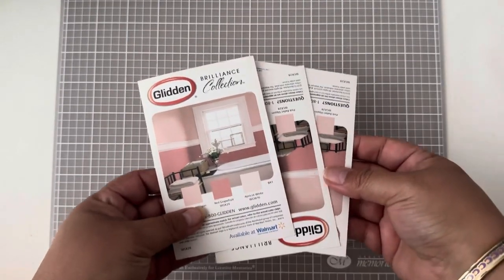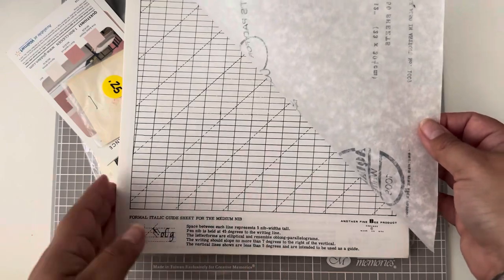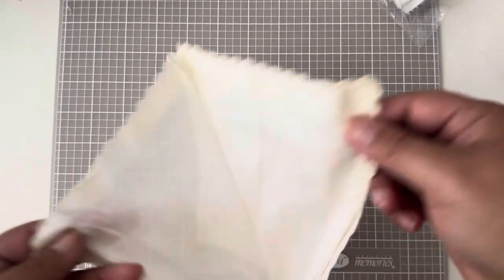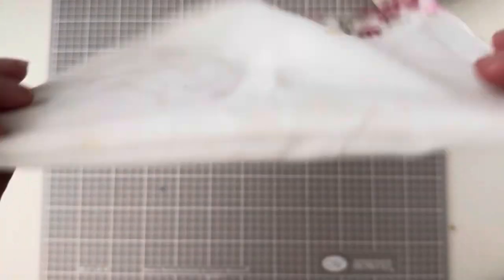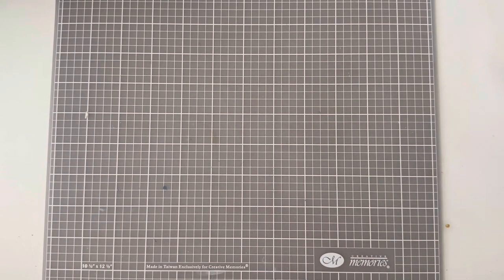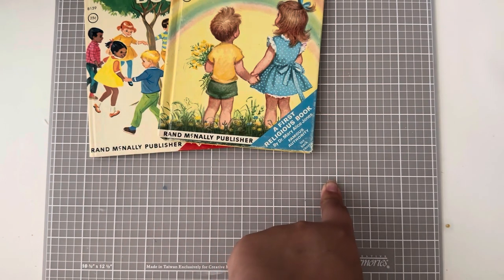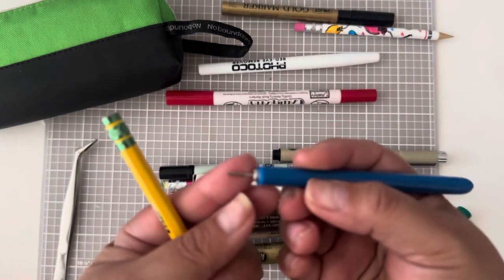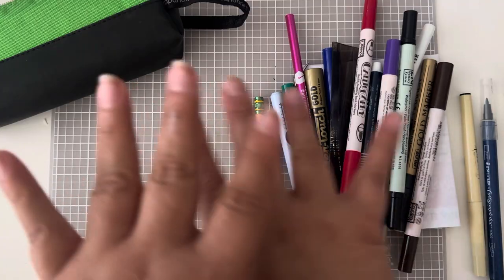Estate sale haul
Hi everyone here’s what I hauled from estate sales for my journal and crafting. I love everything and all so affordable.

Amazon store front with some of my fave crafting supplies.